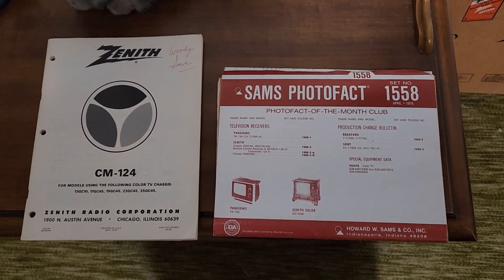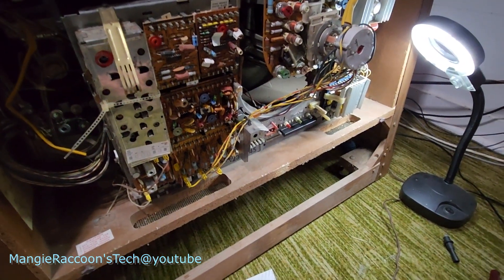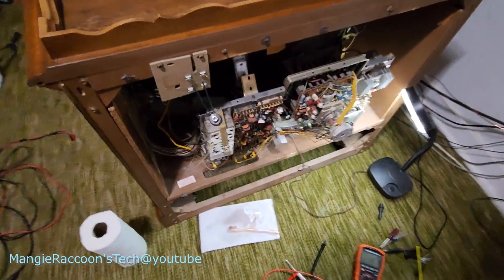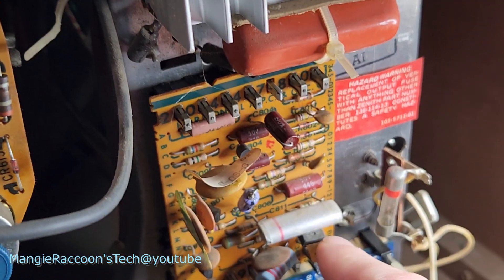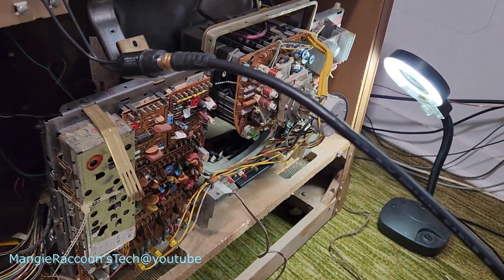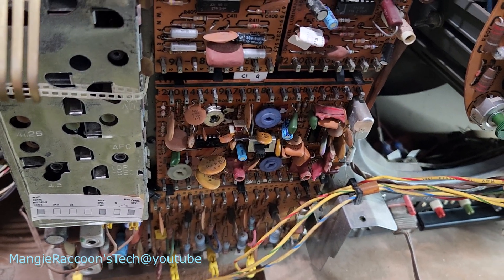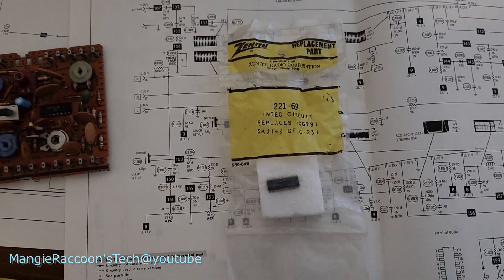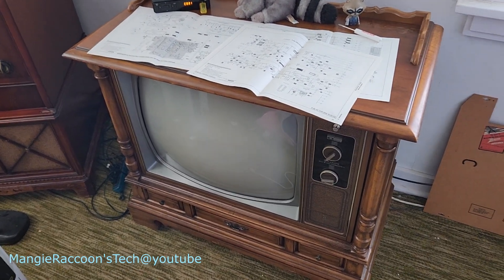1976 Zenith Vintage Chromacolor II Console Television Repair PT 2 of ?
New Problem, Lost high voltage on the Zenith. Will need to figure this out before getting the color fixed. Model G4547M Chassis 23GC45